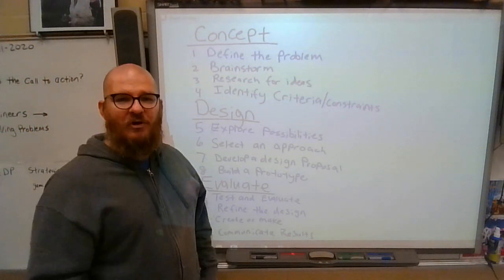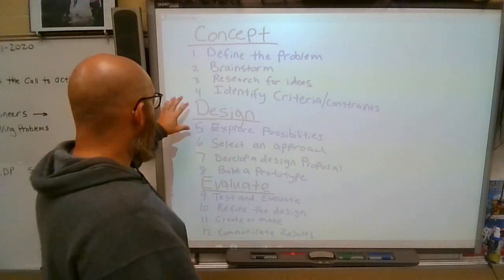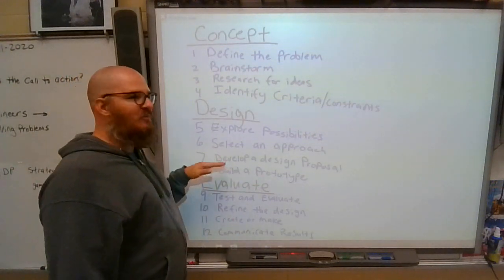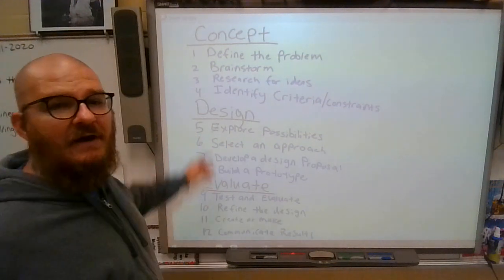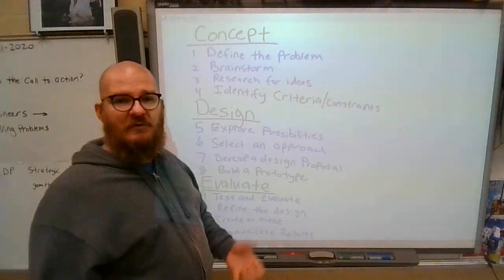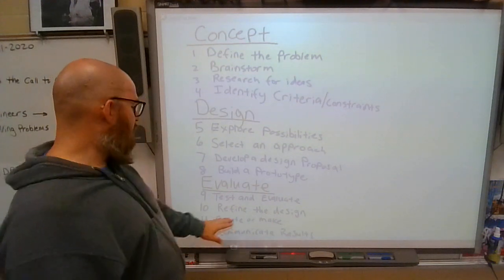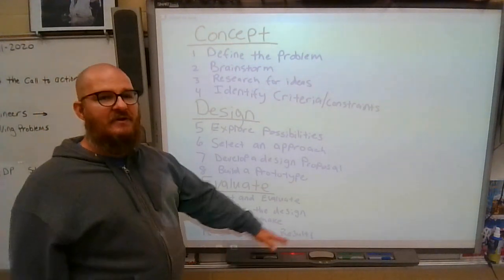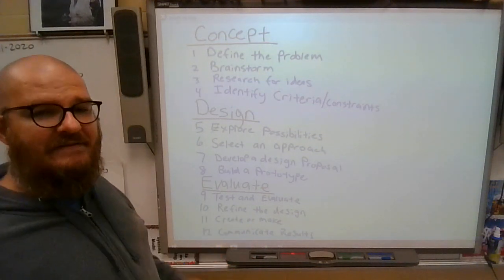Why do we use the Engineering Design Process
This video explains the engineering design process and why we use it. It also gives a little description to each section.